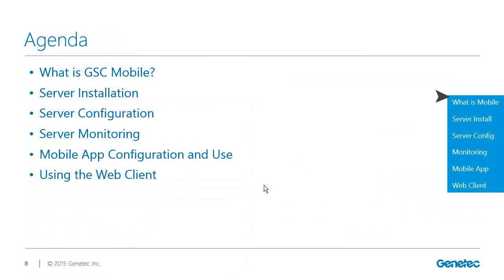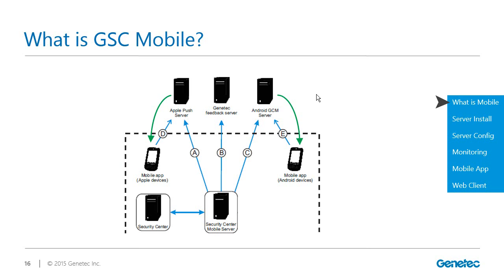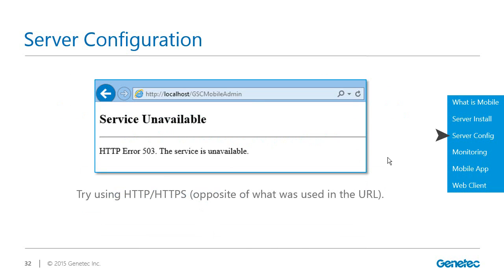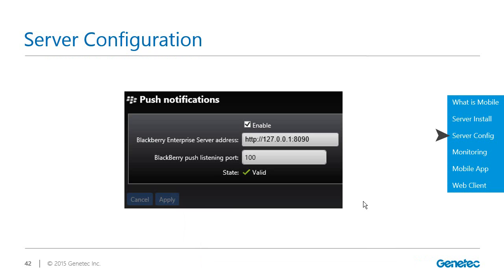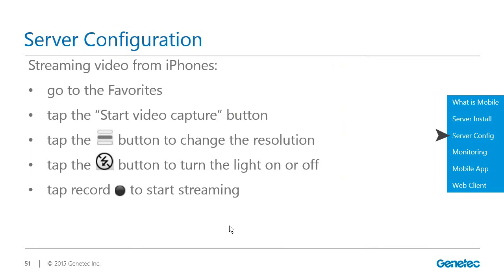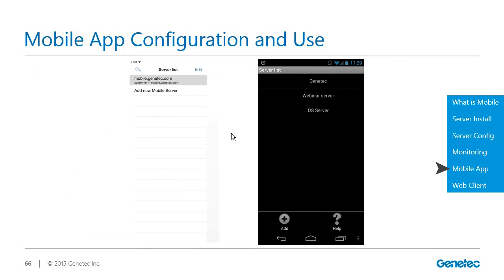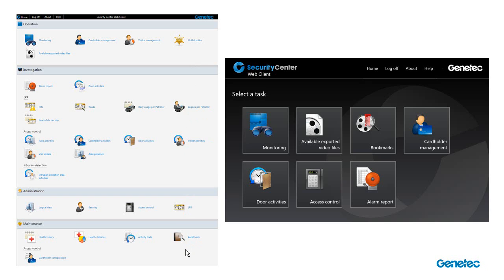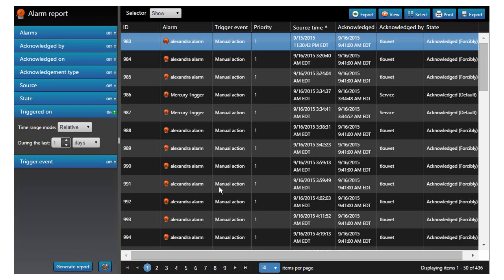GSC Mobile 4 Installation and Configuration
In this webinar we'll take a look at what the GSC Mobile software can do, talk about any installation and configuration steps needed for the server, and then take a look at connecting and using the system with a mobile device or the web client.